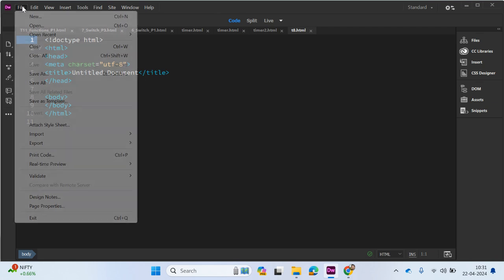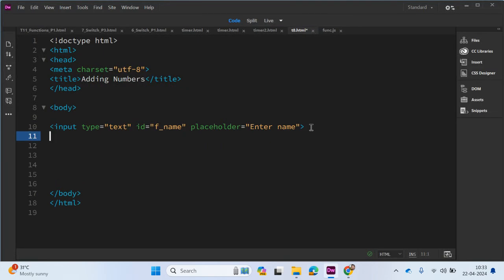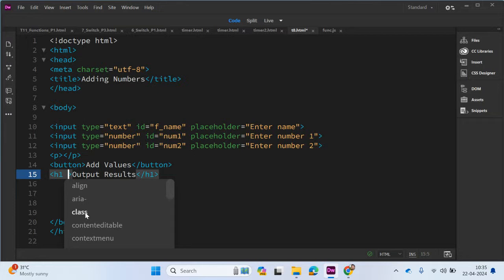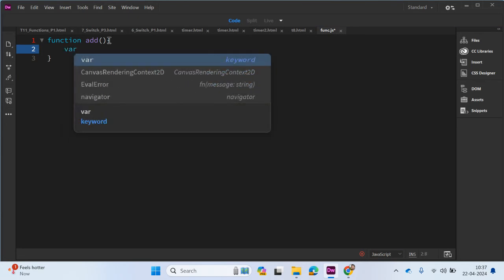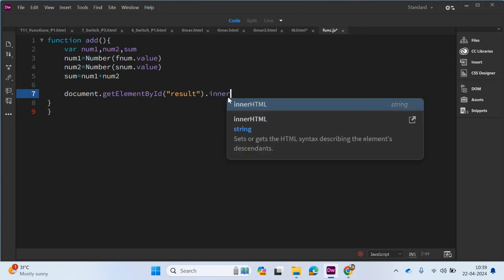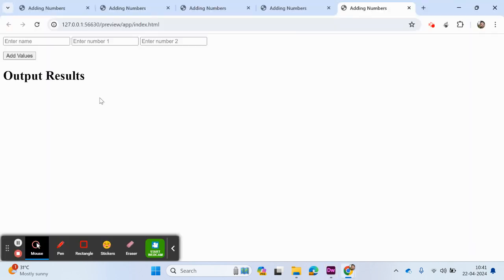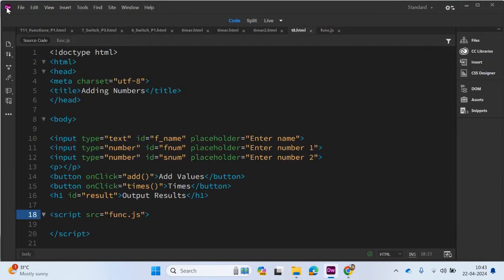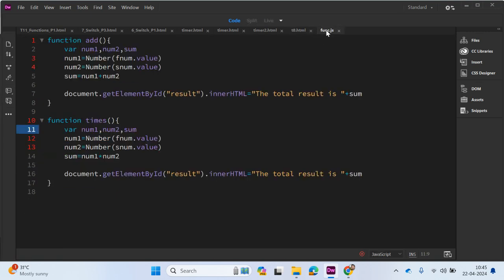JavaScript Tutorial 17 - Functions, Buttons, Inputs (External JavaScript File)